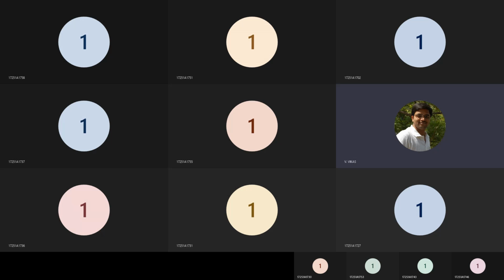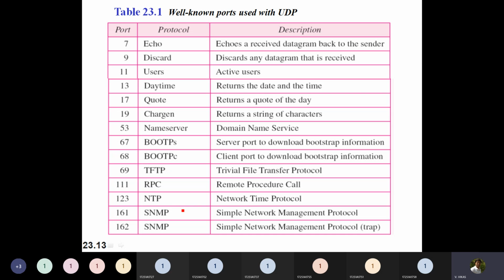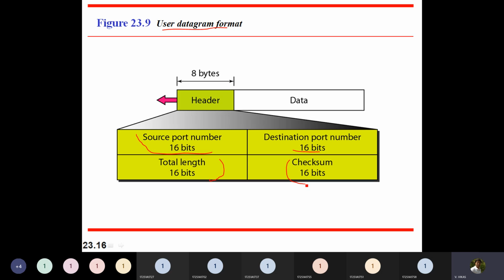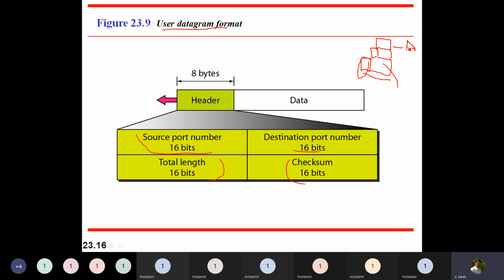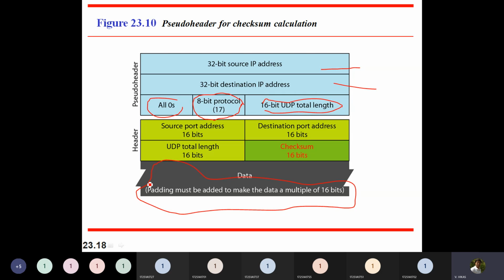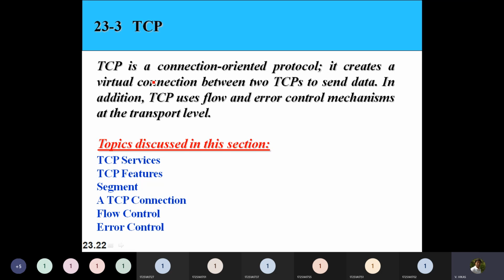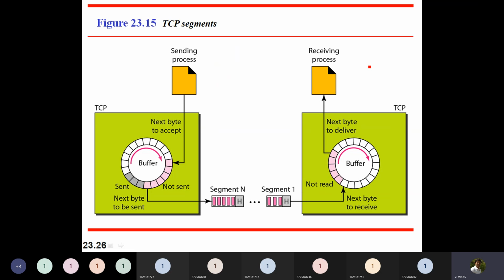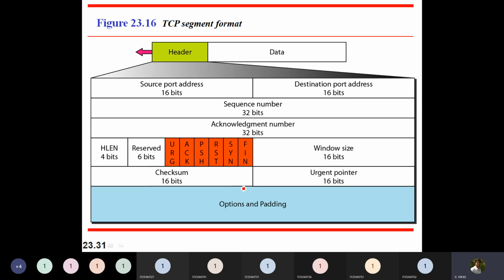IV BTech I Sem Computer Networks UDP TCP Part 1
Video contains UDP
References utilized
 PPT contents from Lecture material of Pearson and MHHE